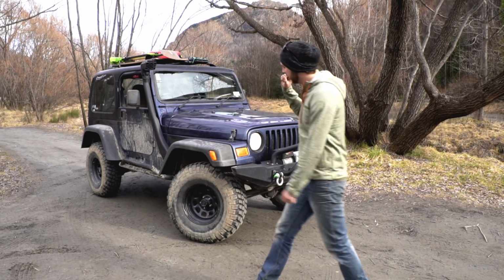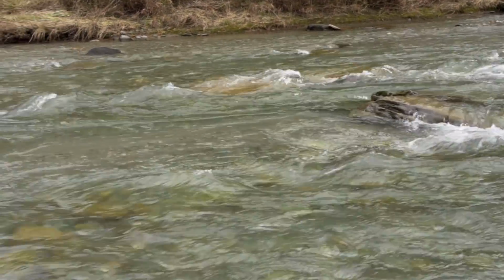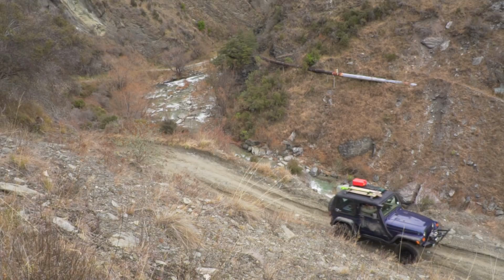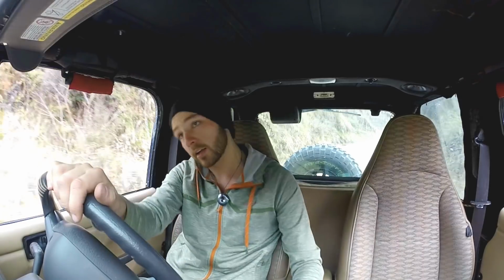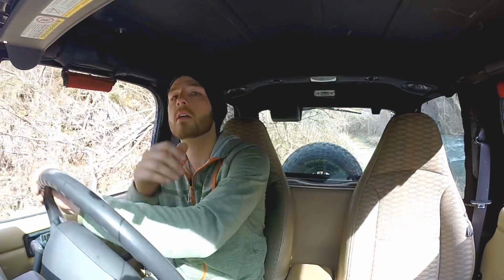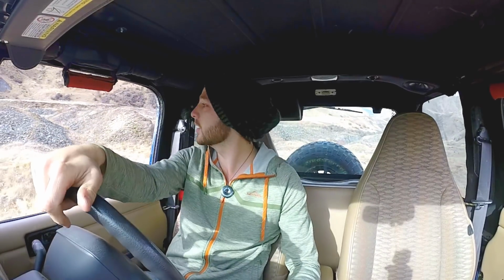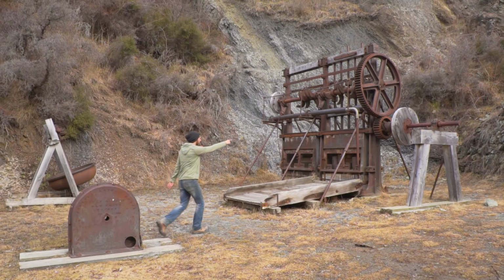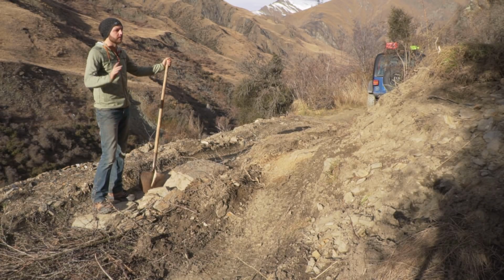Macetown, Is this New Zealand's best 4WD track?!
I take on the Macetown Track and the Arrow river solo in winter! With a total of 47 River crossings for the day, along with some amazing views and pieces of history.
This is a trip every 4wd'er and family should do! During the winter season the trail will be tough, muddy and slippery with the crossings frosty, cold and deep. If you want to head into Macetown for your first time, I advise you take it on in summer to start with. A wrong crossing here could drown your truck rather easily. Through the winter expect ice, snow, rock falls, landslides and more. This has the be New Zealand's Best 4WD Track.